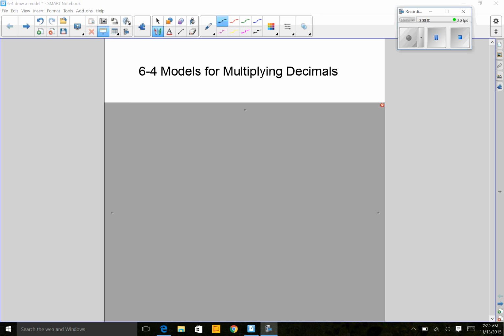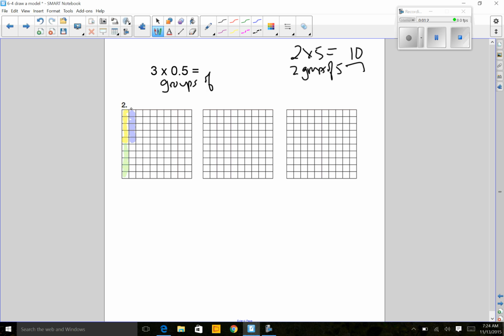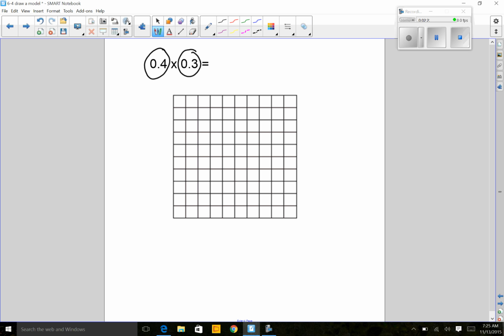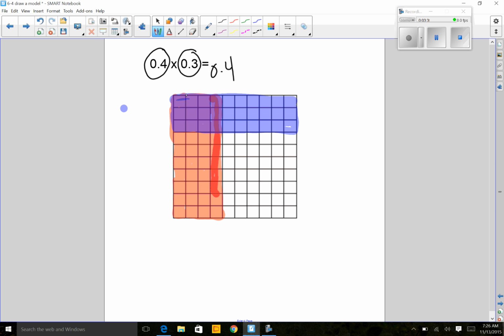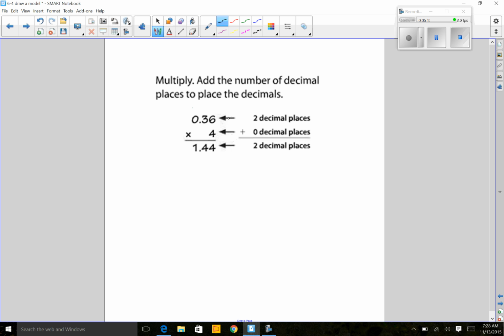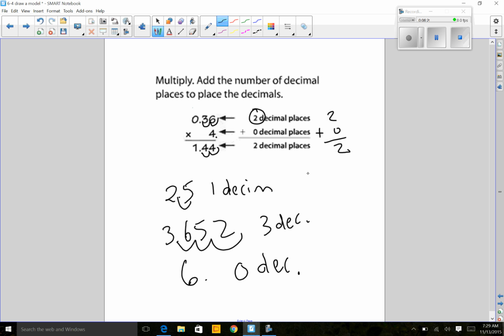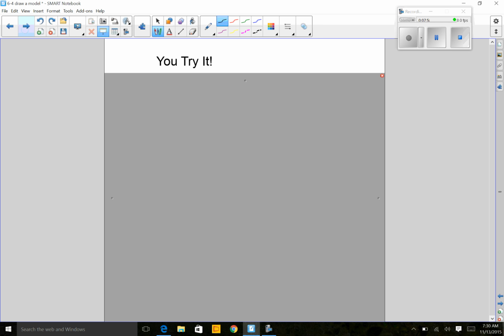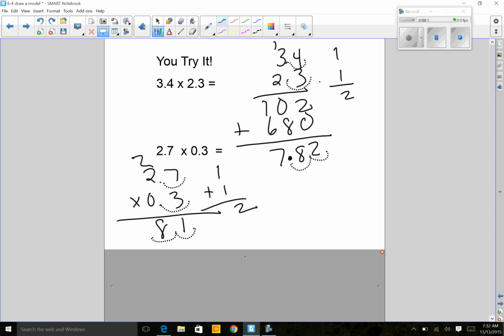6 4 video